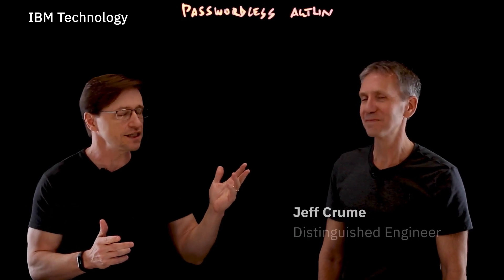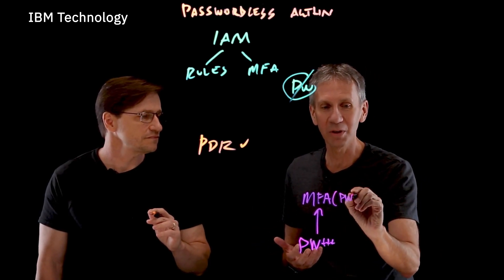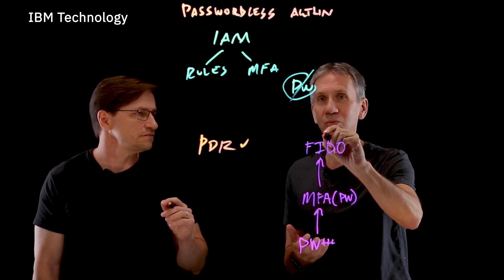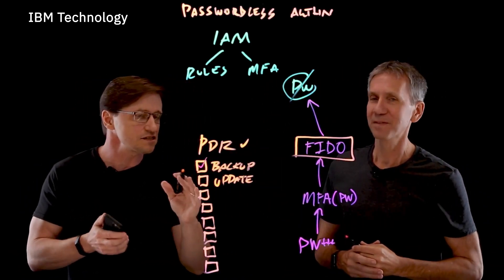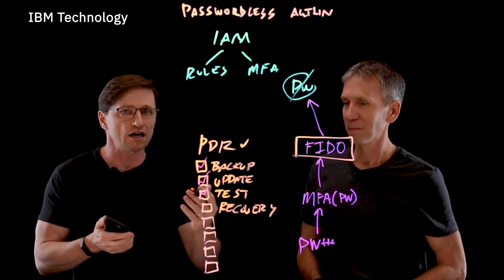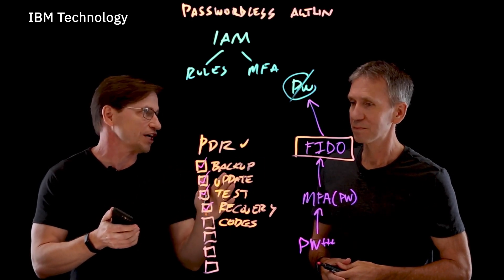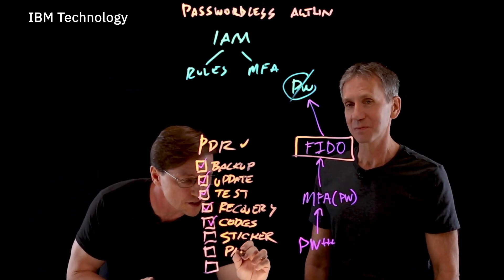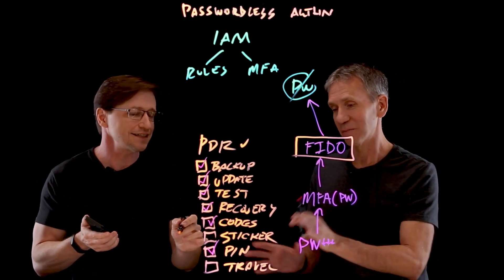Personal Disaster Quiz + Passwordless Authentication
What technology can help you reach “password-free nirvana”? Jeff Crume explains how Fast IDentity Online (FIDO) works. As an added bonus, Dan Kehn, IBM developer advocate, challenges Jeff (and you!) to take the Personal Disaster Recovery quiz.